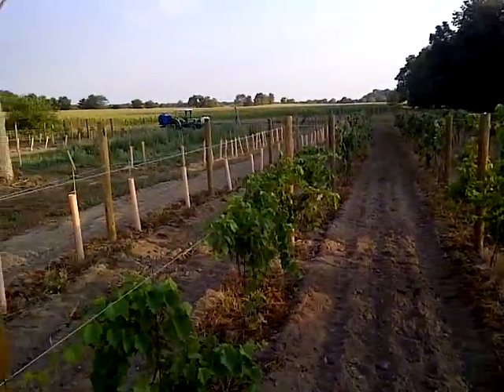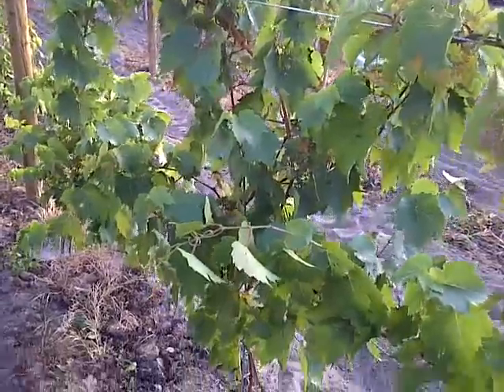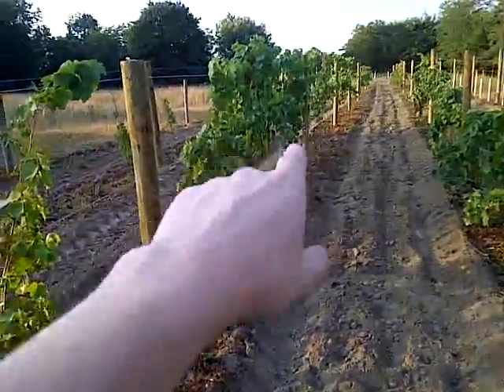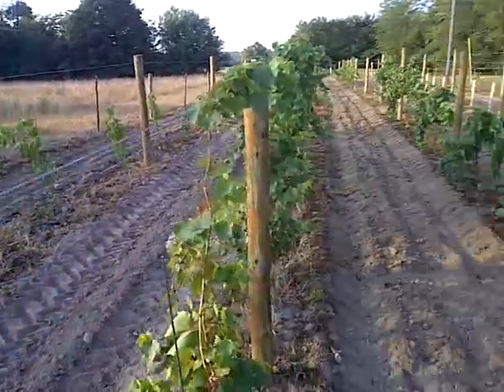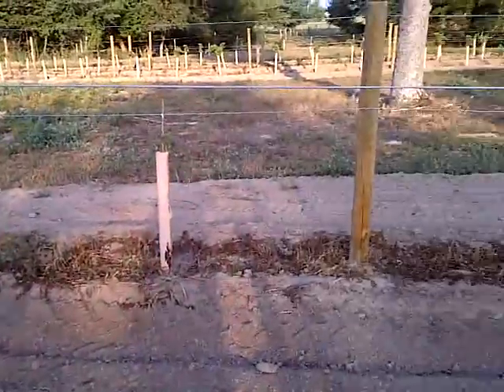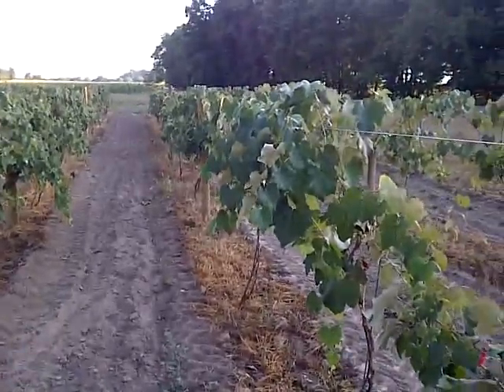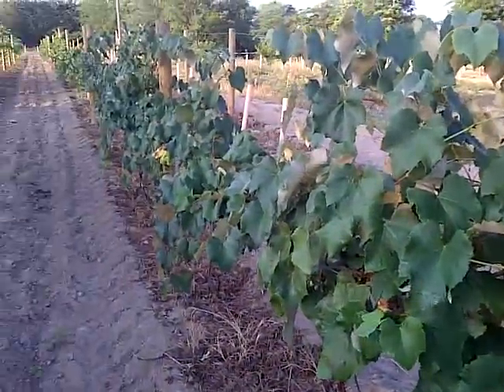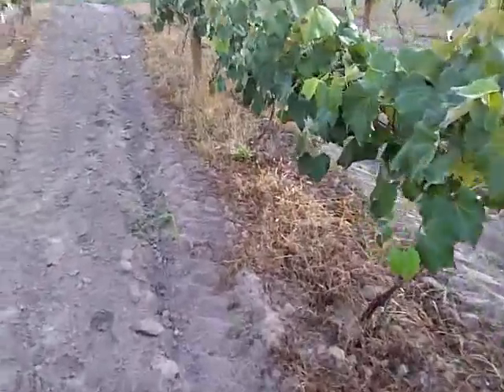Vineyard update 30th of July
Things are ripening